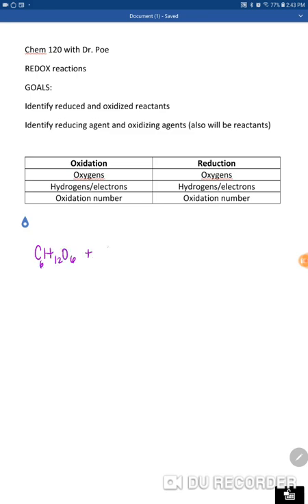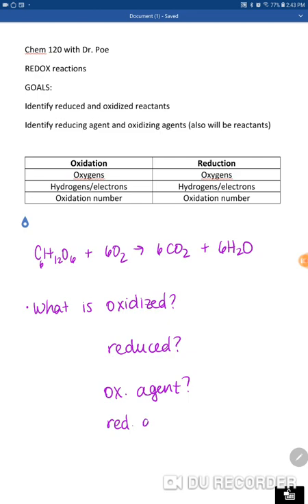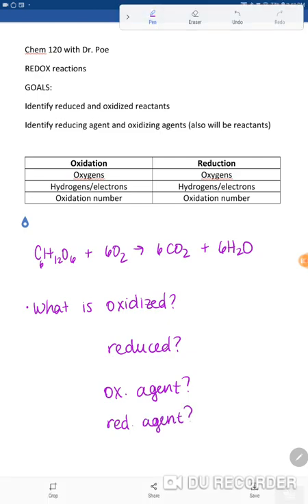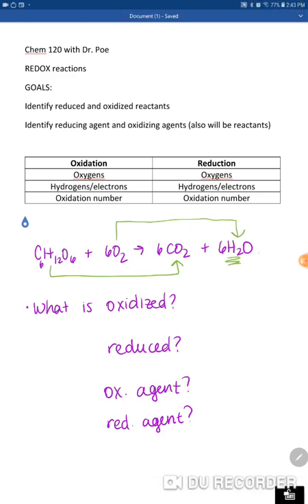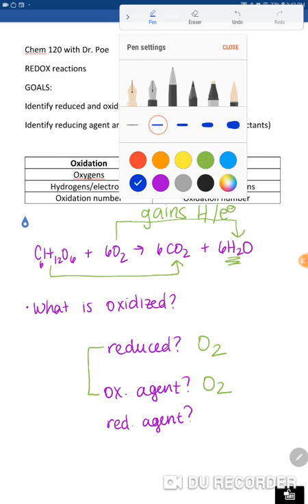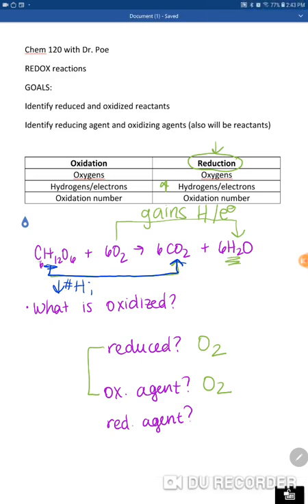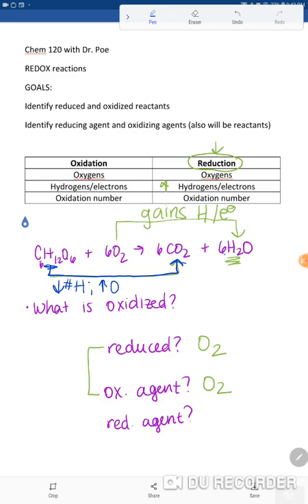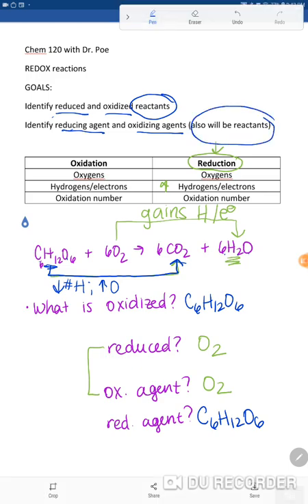UNIT 05 Redox example 2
CHEM120 Unit 6 Redox example to try on your own! This is the basic equation for the catabolism of glucose through aerobic respiration.